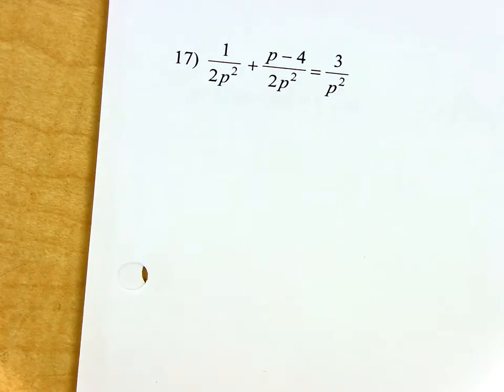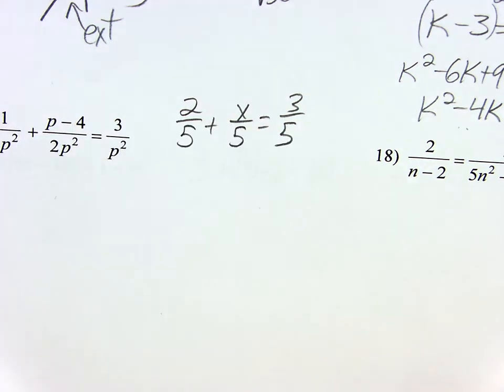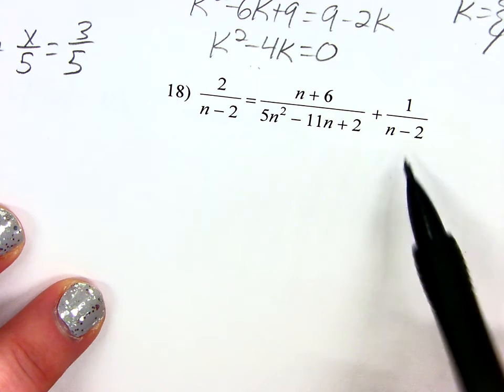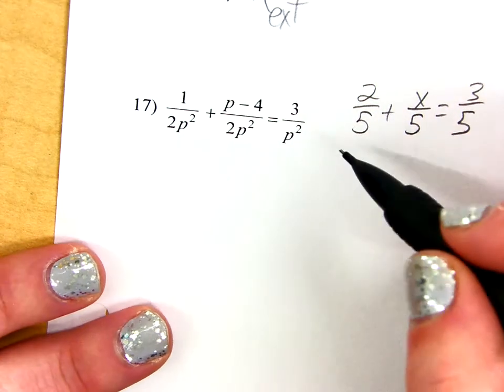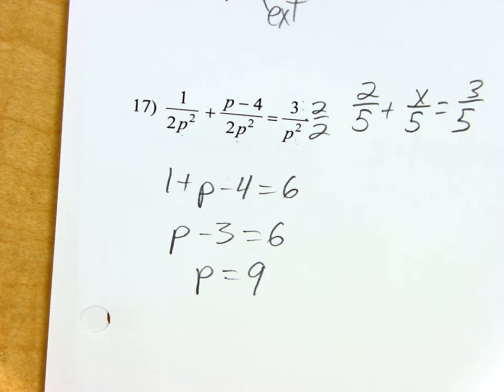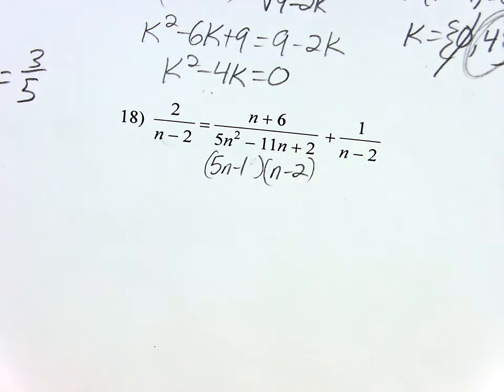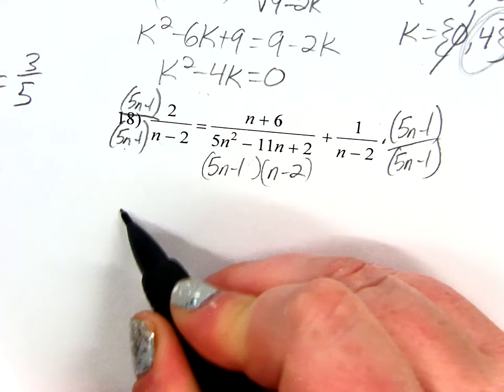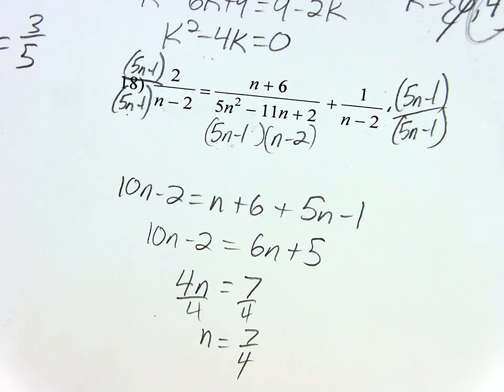Review of Solving Rational Equations